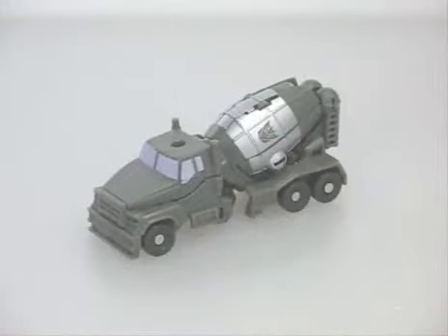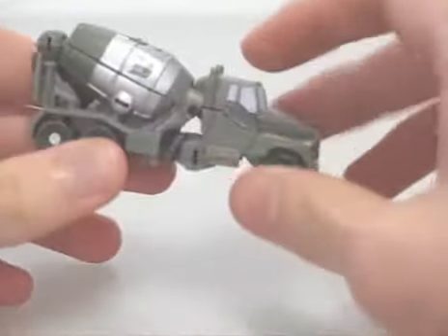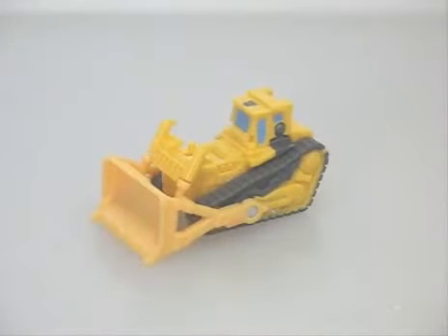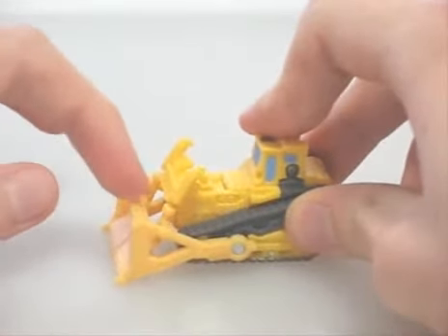Transformers - "Revenge Of The Fallen" Legends Devastator [Part #1] Review